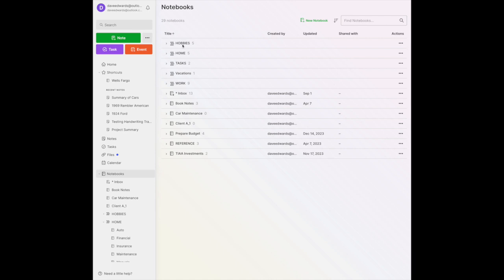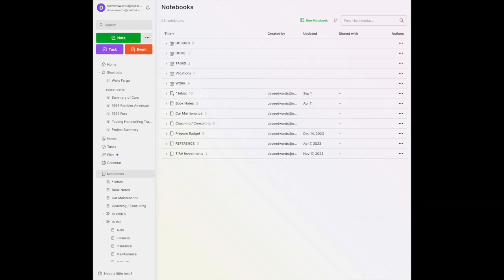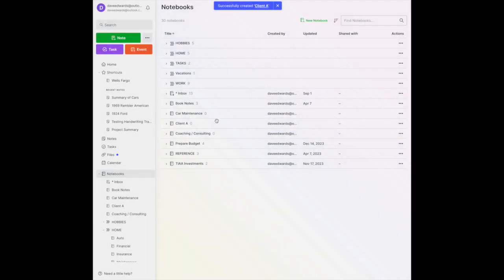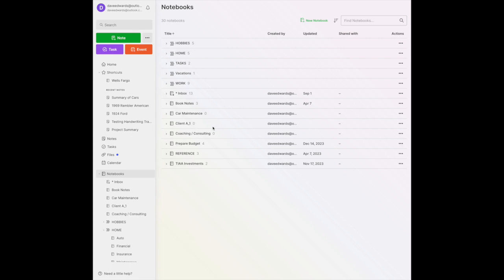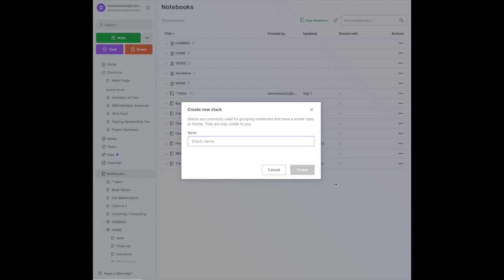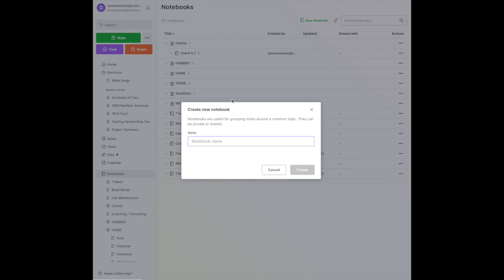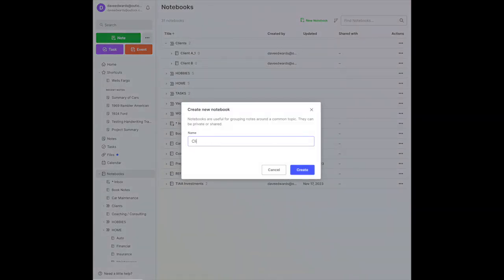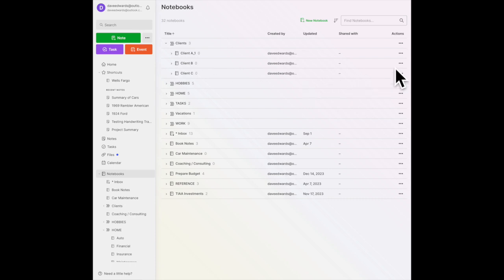Evernote Basics: Notebook Stacks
If you want an efficient productivity system inside of Evernote, you want to know how to use notebook stacks effectively.  Today, we continue our series on Evernote basics.

MY COURSES:
“Effortless Email"

MY BOOKS:
"Be A Leader Not Just A Manager"